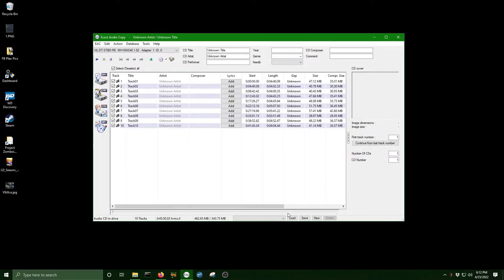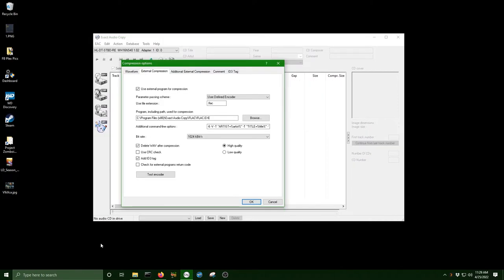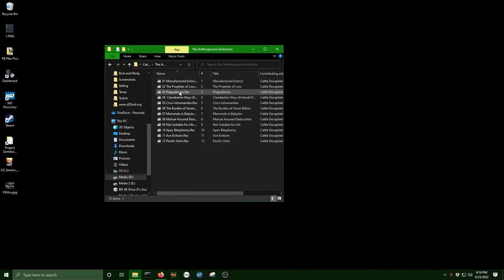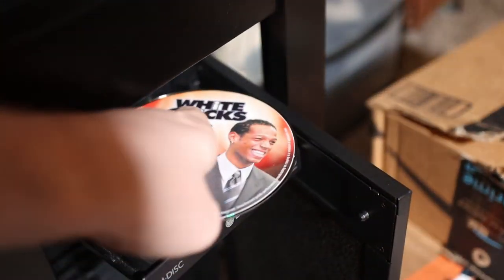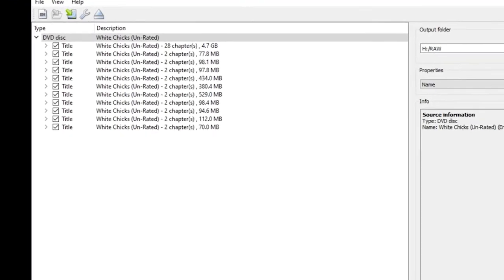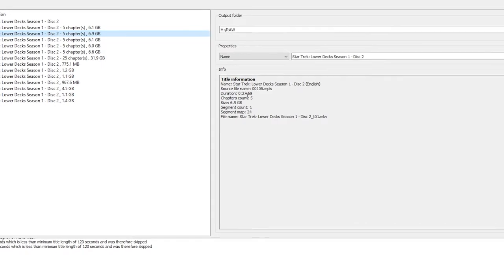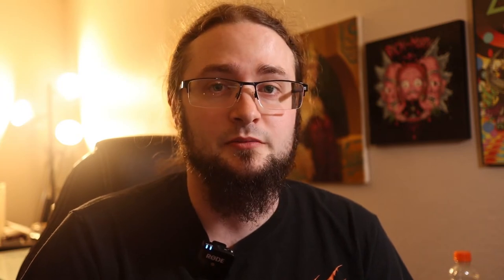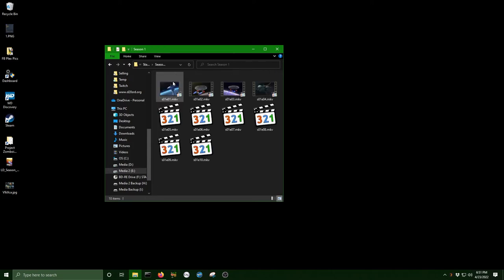How To Add Media To Your Plex Server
Today, I'll be going over getting physical media onto your server, prepping it, and then organizing it so Plex can pull the correct metadata for it.
This is all just basic stuff, but stick around for more advance content in the future!

Team #- 268482